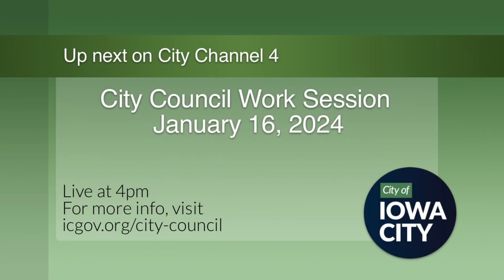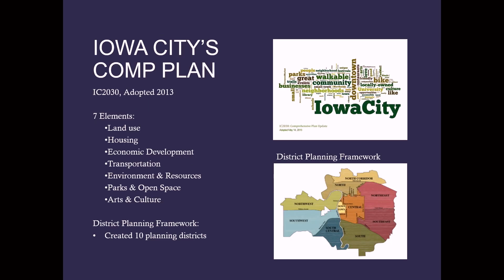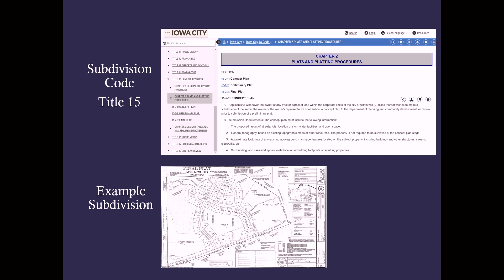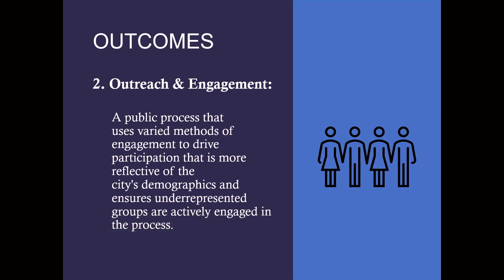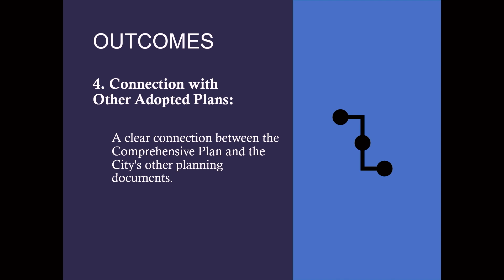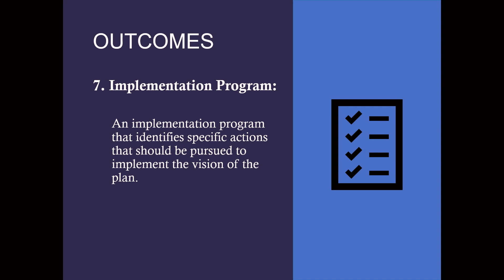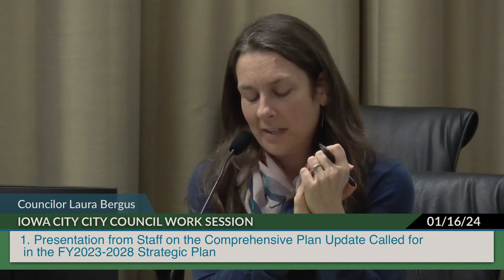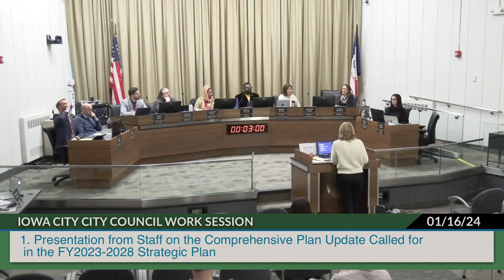Iowa City City Council Work Session of January 16, 2024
Coverage of the Iowa City City Council work session of January 16, 2024.   Indexing is below and on our

0:00:00  Intro
0:00:40  1. Presentation from Staff on the Comprehensive Plan Update called for in the FY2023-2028 Strategic Plan
0:33:05  2. Clarification of Agenda Items
0:34:40  3. Information Packet Discussion
0:46:20  4. University of Iowa Student Government (USG) Updates
0:49:00  5. Council Updates on Assigned Boards, Commissions, and Committees